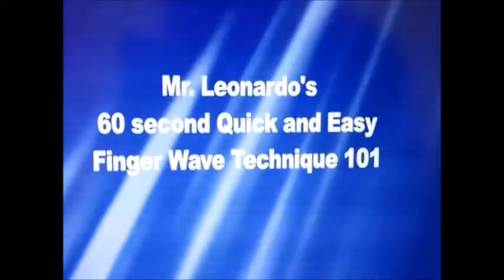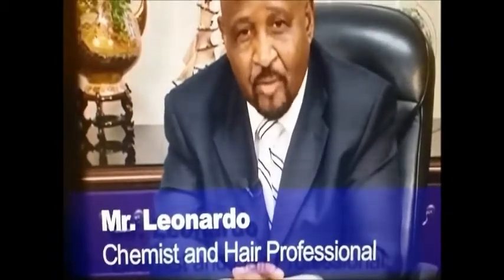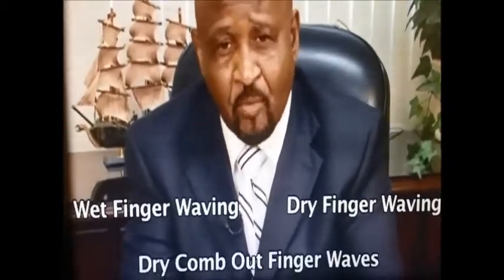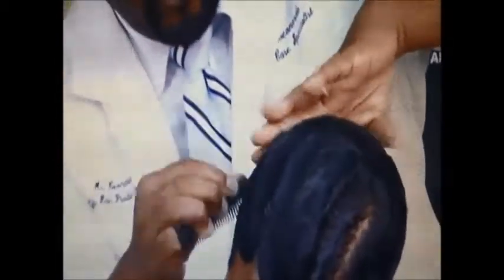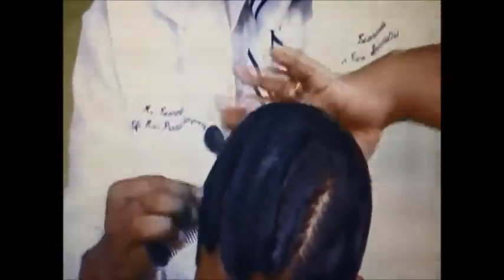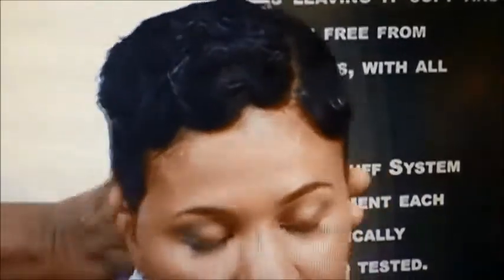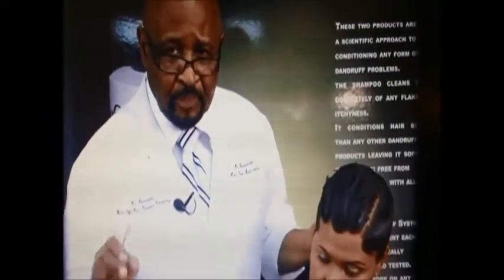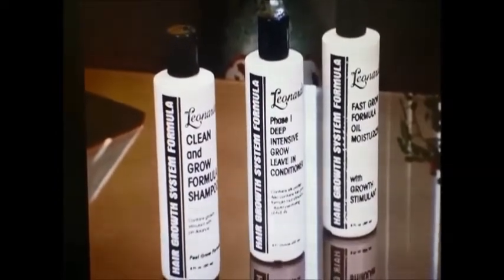Fingerwave Training Video By Mr. Leonardo